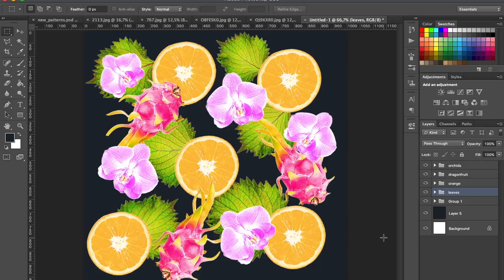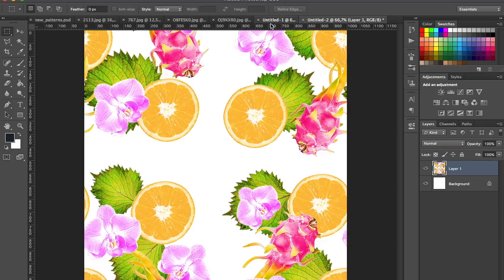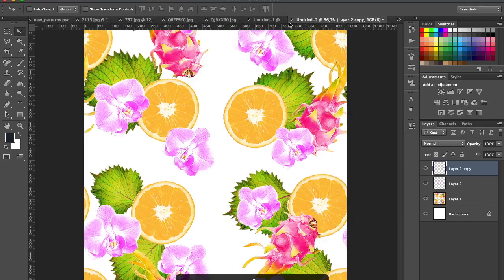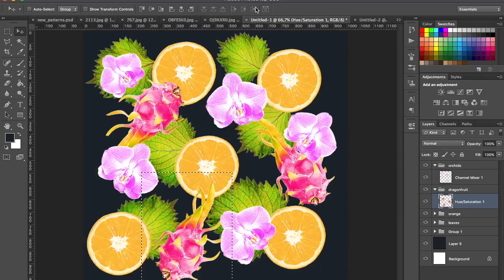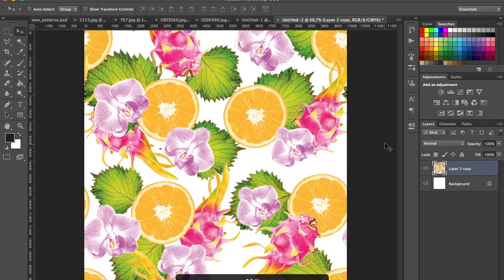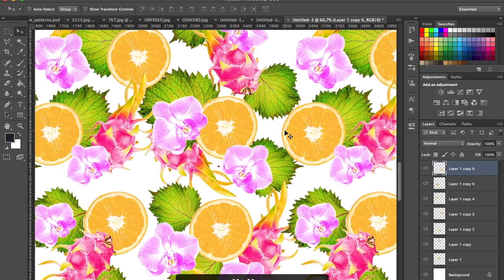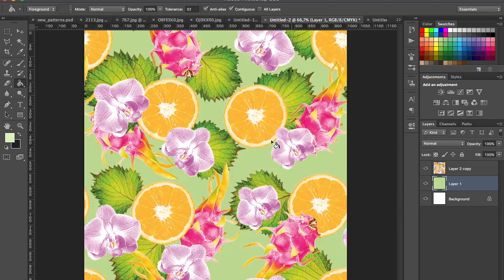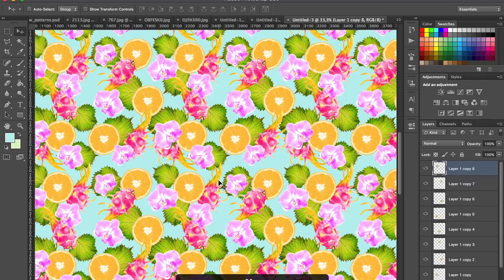07/08 Transform Pattern — Graphic Design: Create Collage Patterns_ENG